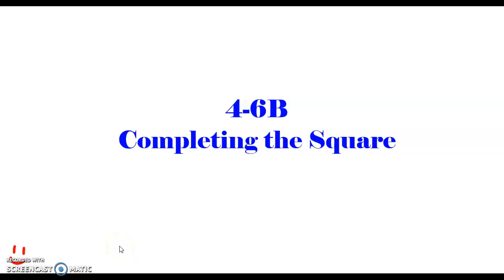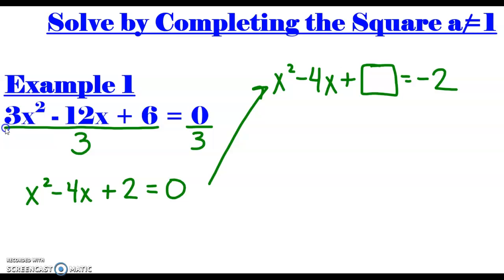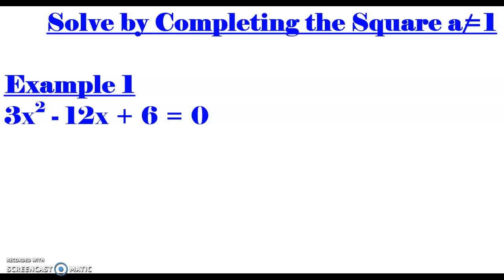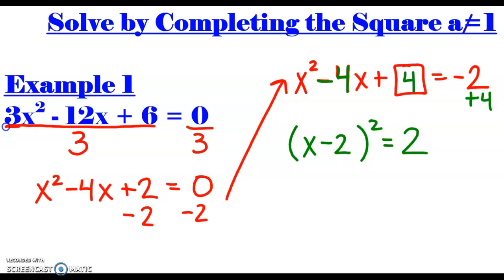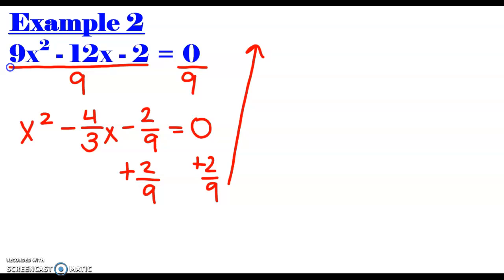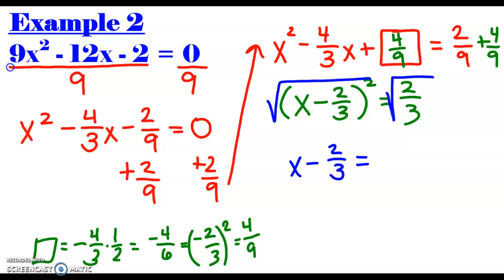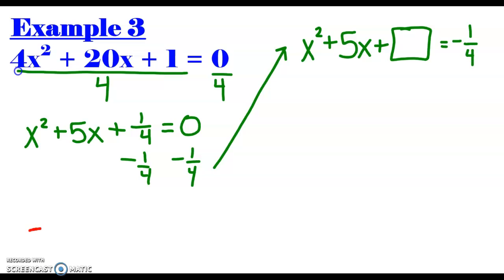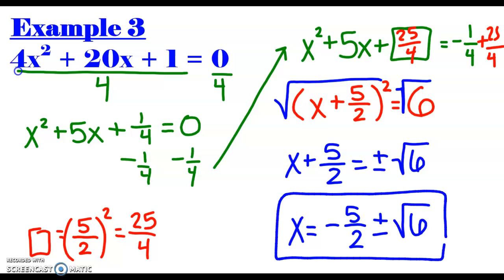4-6B Algebra 2